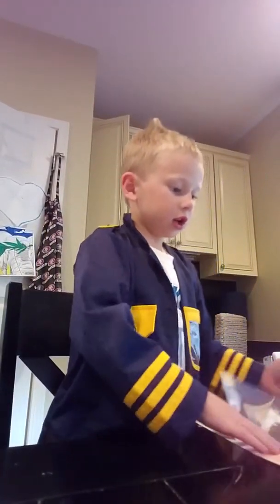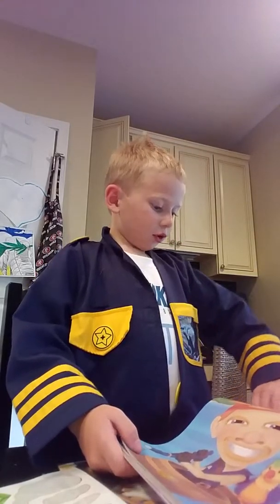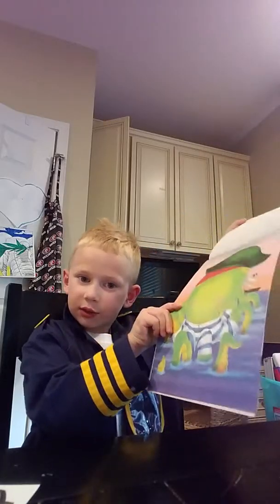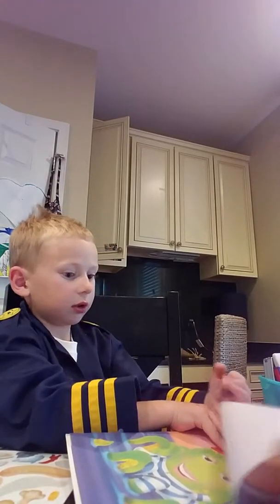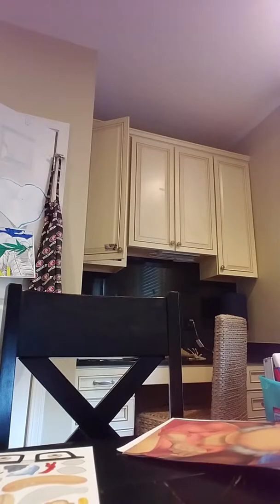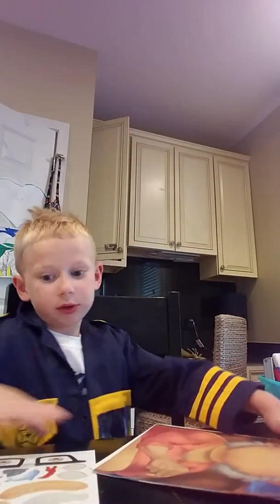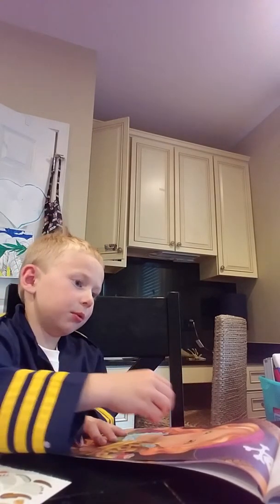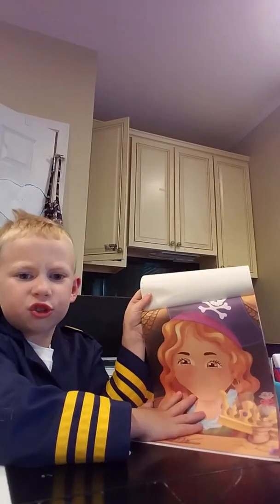August 23, 2017